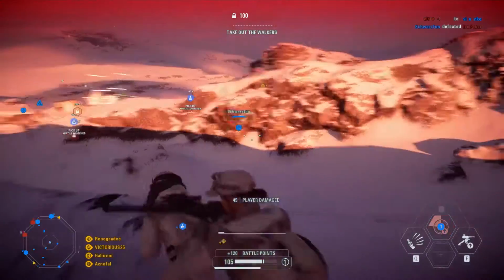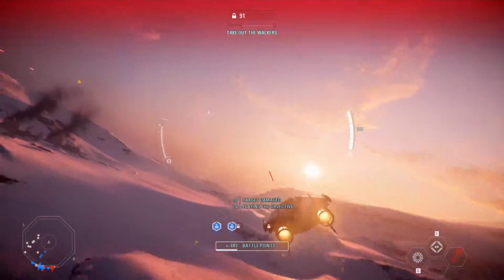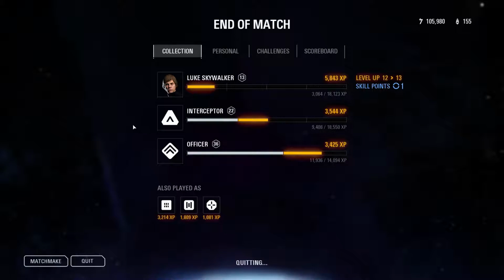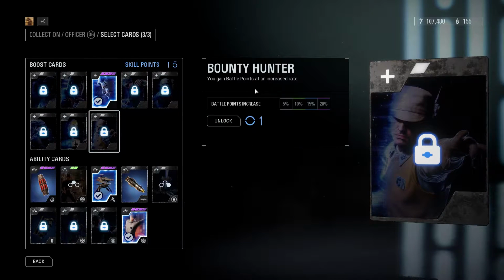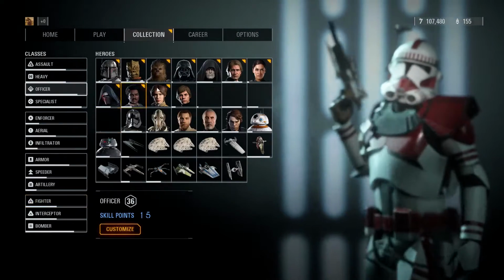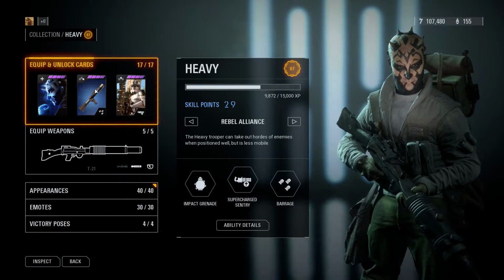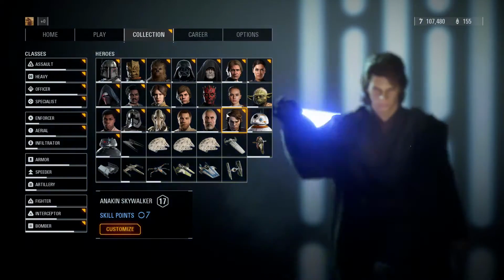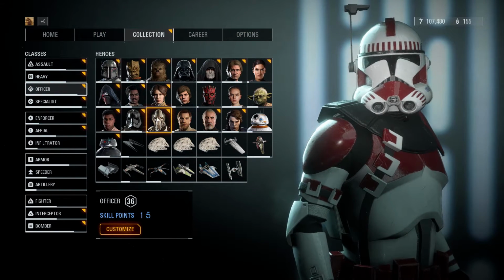TIPS For Star Wars Battlefront 2 - Easy And Fast Battlepoints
Hey everyone i hope you get good use out of this Battlefront 2 video, i just wanted to give something back to the communites and i havent really made tutorial videos before so i hope it is helpful.

Please dont forget to give me a thumbs up that will be very appreciated and also if you feel im worthy hit that subscribe button followed by the bell so you can be notified when i upload a brand new video!